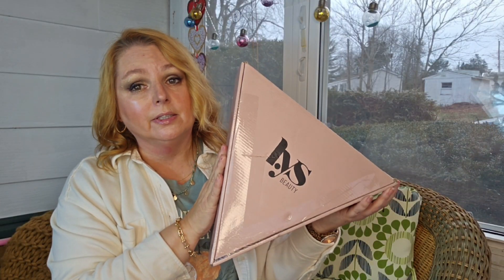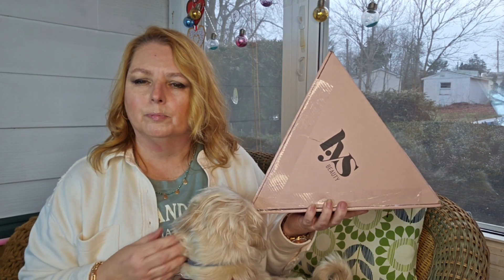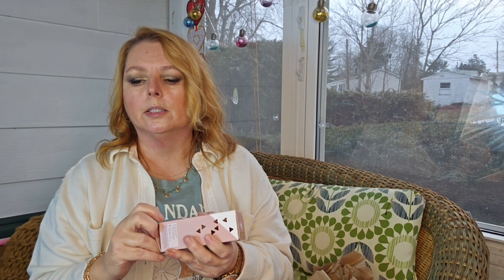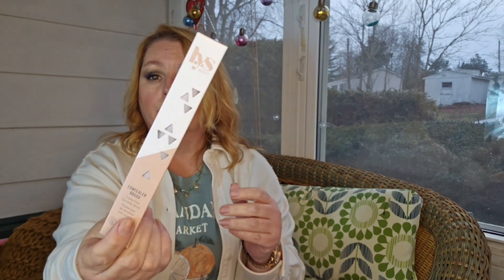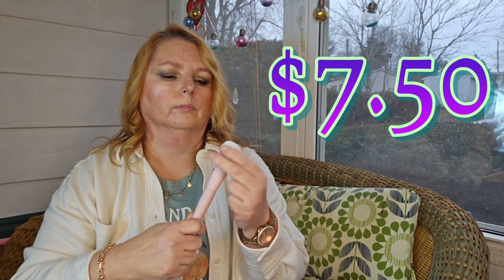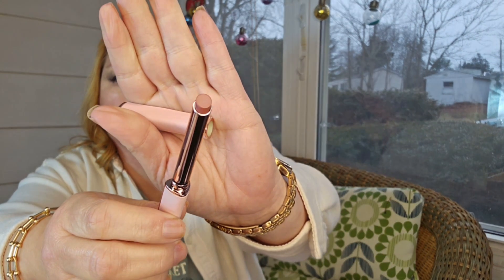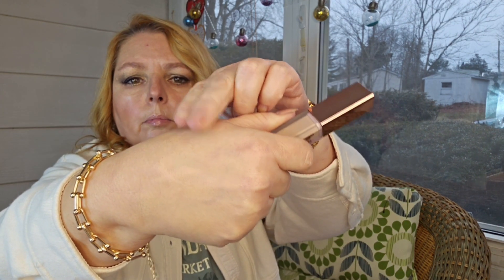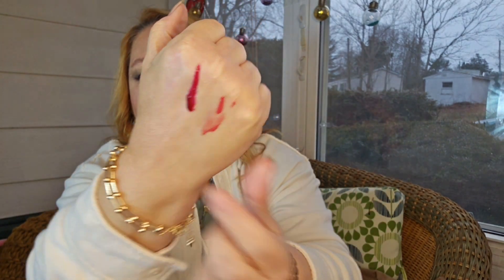Lys Haul from GMA Deals and Steals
Hi! I 'm Tracey, and this is a collaboration between me, my daughter,  and my little buddy Bandit, the wonder rescue dog.  We mainly do unboxing of all different boxes, but from time to time ⏲️ we do hauls,  reviews, try-ons, and make-overs.

Want to keep in touch? Write to Chloe,  Bandit, and me at:
Tracey Hutchins
22 Pennsylvania Ave
Suite 8